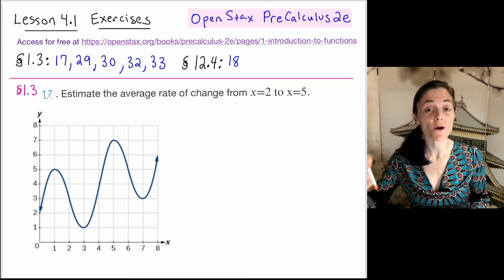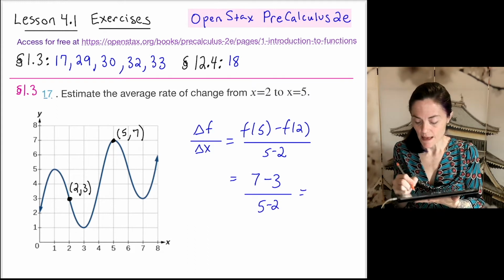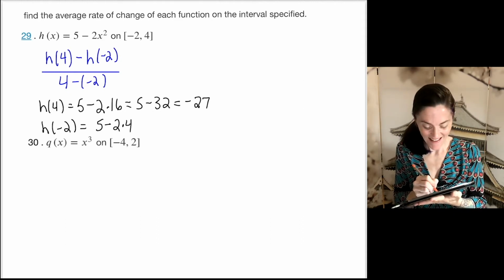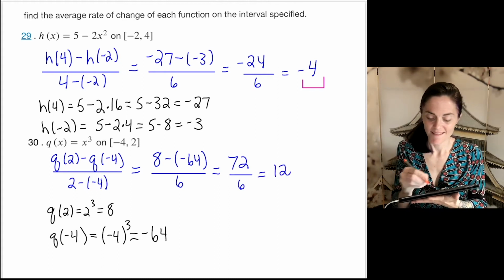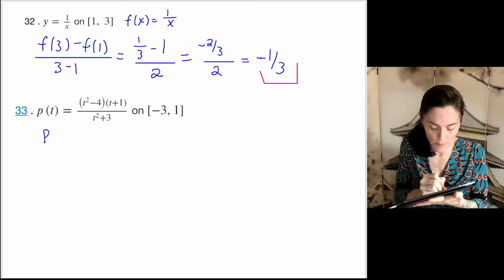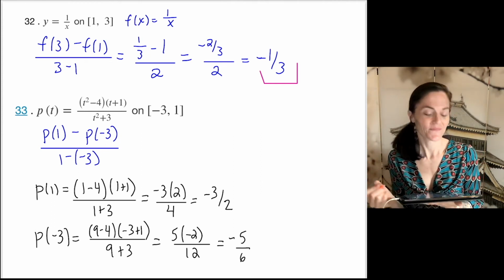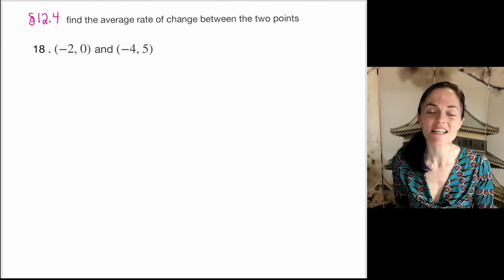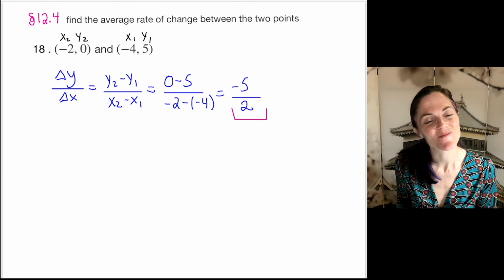Exercises for Lesson 4.1: Average Rates of Change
Select Exercises from OpenStax Precalculus 2e
Section 1.3: 17, 29, 30, 32, 33 and Section 12.4: 18